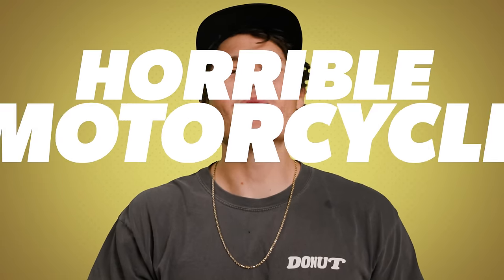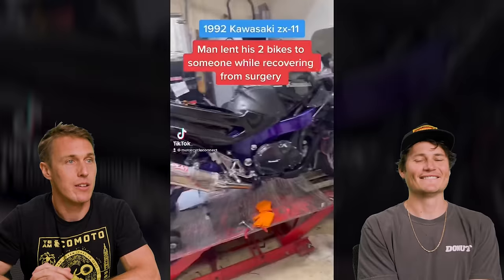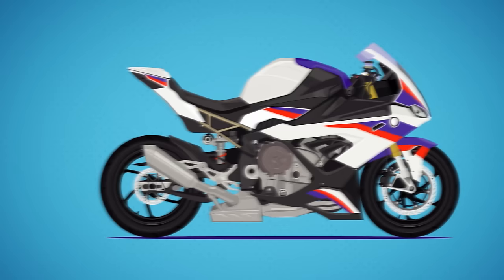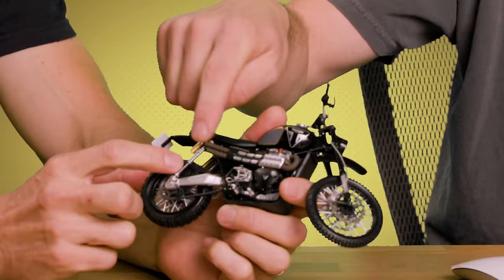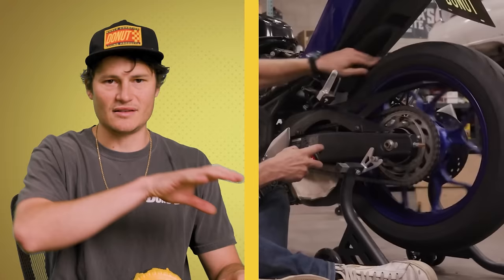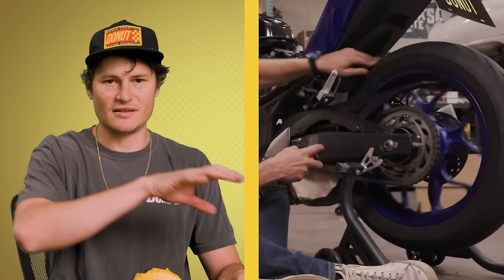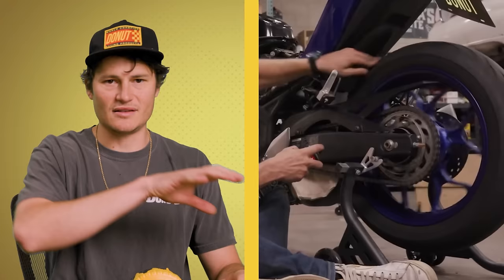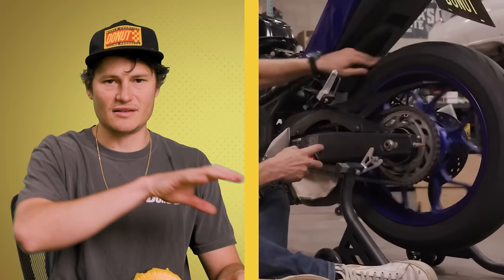Motorcycle Mechanics React to Tiktok Repair Fails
We asked a real motorcycle mechanic to break down some of the worst motorcycle repair fails we could find on TikTok.

Huge thanks to our expert!
Ari Henning --  @RevZilla

Real Mechanic Stuff is a channel from your pals at Donut! We feature all kinds of automotive experts, every week.